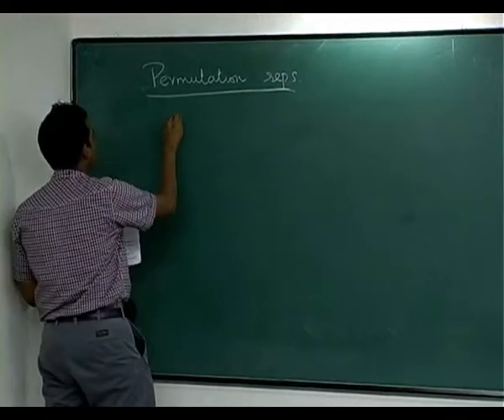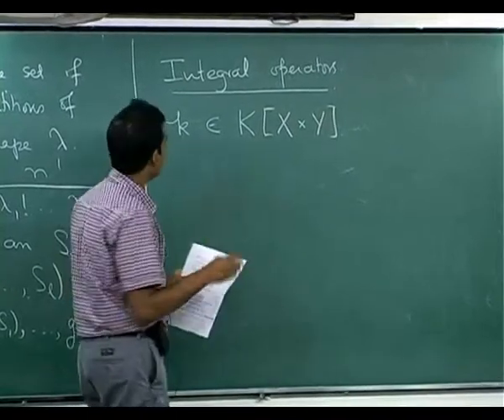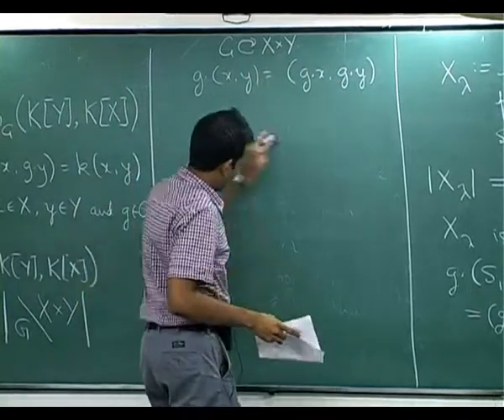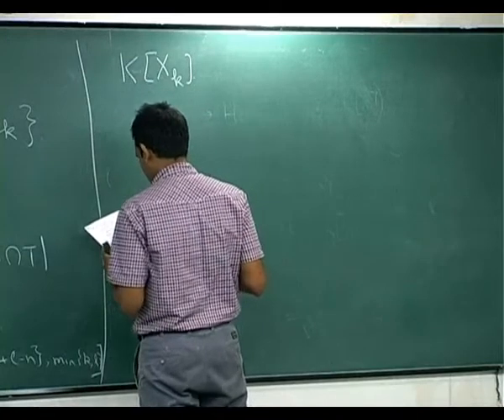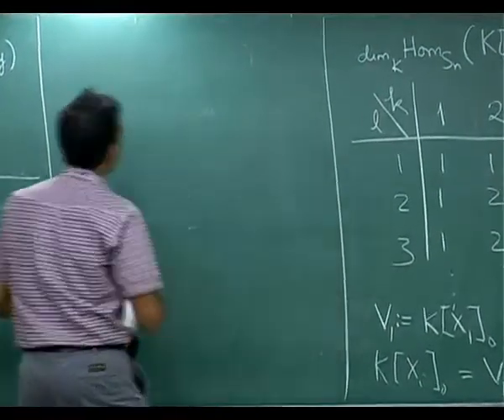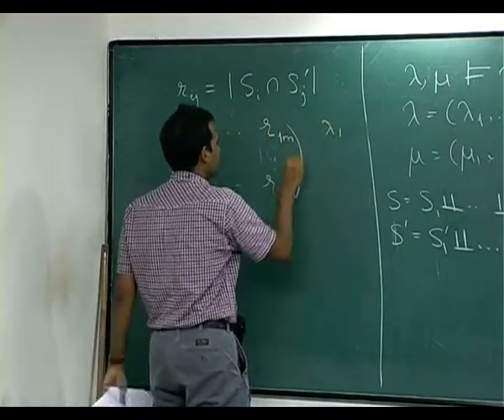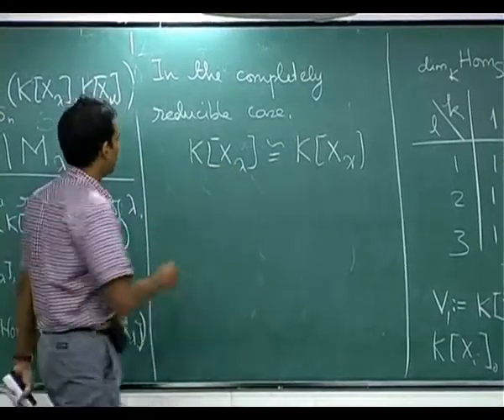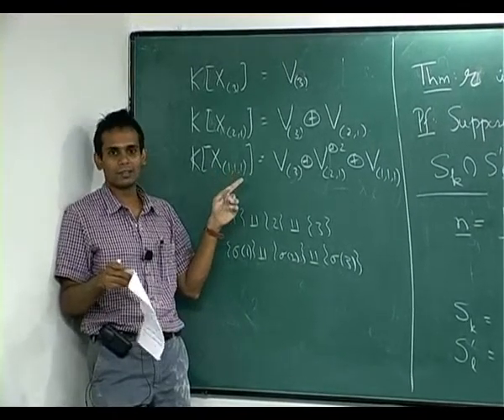3 Permutation Representations